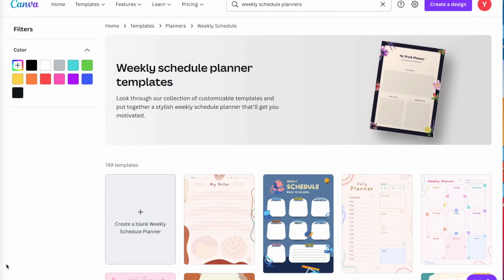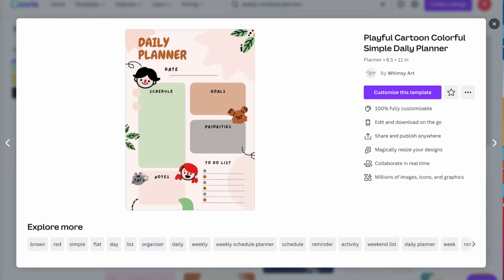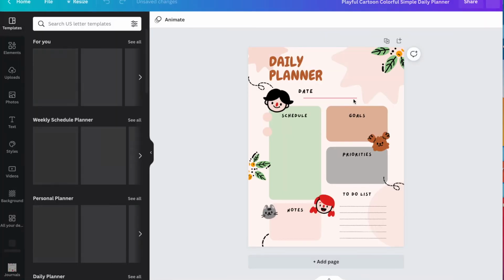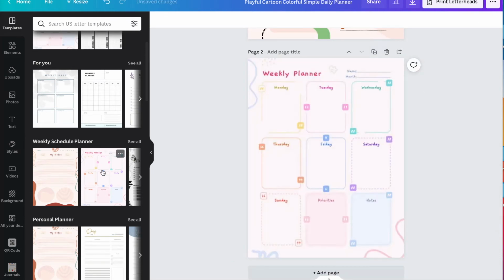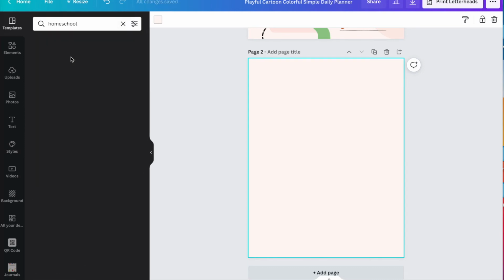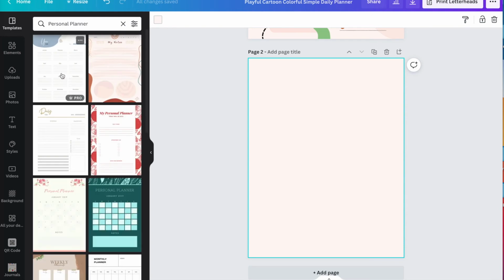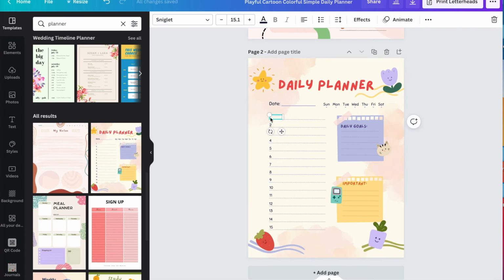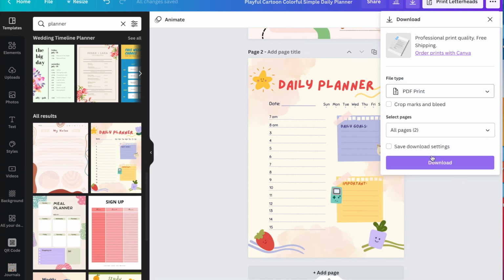Create a Planner in 3 minutes using Canva Planner Templates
Canva just released tons of templates to help us create our books. One of those categories includes planners. With so many options, the possibilities are endless and you can create these in just minutes.